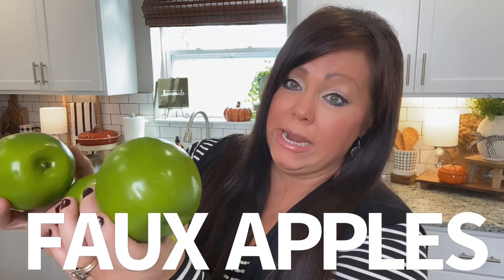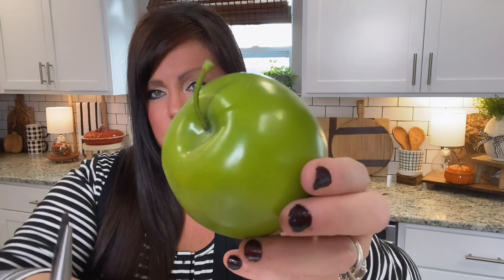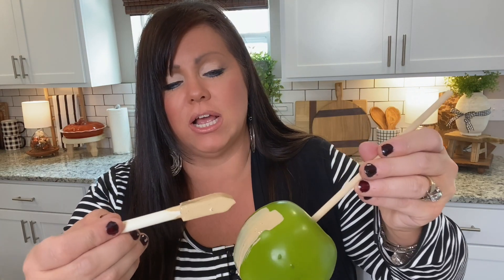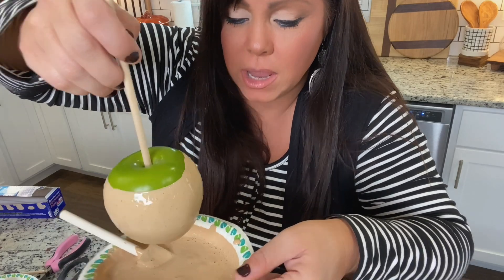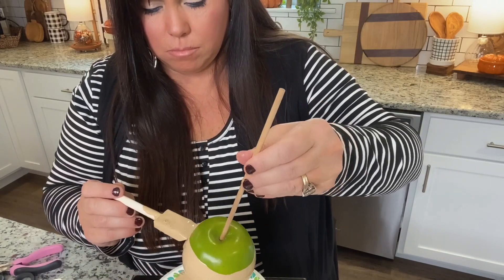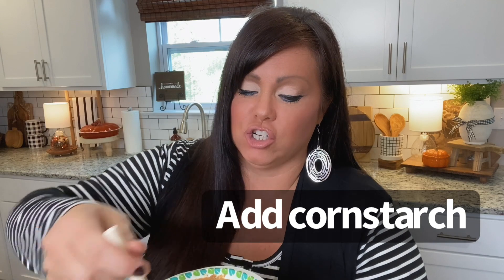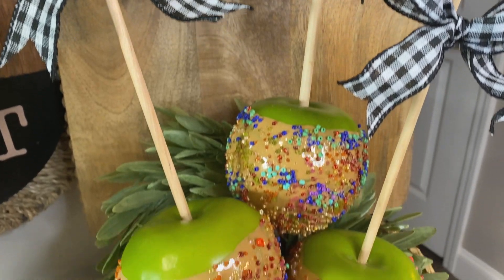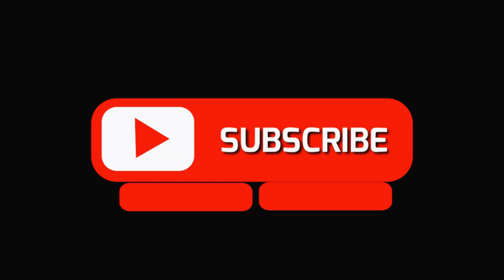DIY faux caramel apples for a Fall Display!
Hi friends, join me today let's make faux DIY caramel apples for a Fall Display! XOXO 🧡🍁
⬇️ SHOP ALL THINGS FALL ⬇️

FALL ACCENTS FOR THE HOME🍂
🍁FALL KITCHEN DECOR
🍁FALL DECOR FOR THE HOME
🍁NEUTRAUL FALL PILLOWS & THROWS
🍁HALLOWEEN DECOR STORE
🍁THE SIGN SHOP

FALL WOMEN'S FASHION 🍂
🍁FALL TOPS, SWEATERS, JACKETS & CARDIGANS
🍁WOMEN'S FASHION TOPS AND CARDIGANS
🍁WOMEN'S FALL BOOTS
🍁FALL JACKETS FOR WOMEN
🍁WOMEN'S HANDBAGS
🍁WOMNE'S JEWELRY

🍁DECORATIVE TRAYS
🍁WALL MIRRORS

⬇️ IN VIDEO ⬇️
CLOTHING
🍁MY TOP
🍁MY VEST CARDIGAN
🍁BLACK TOP
🍁MY EARRINGS
🍁MY JEANS

⬇️ ITEMS YOU'LL NEED ⬇️

GREEN FAUX APPLES
RED FAUX APPLES
MOD PODGE GLOSS WATERBASE SEALER, GLUE
CLASSIC CARAMEL PAINT
WOODEN DOWEL RODS
GLASS SEED BEADS
PAPER BOWLS (FOR PAINT)
CORN BOB BEDDING (TO MIMIC CHOPPED NUTS)
SPONGE BRUSH FOR PAINTING
NEEDLE-NOSE PLIERS

RIBBON OPTIONS
BACK & WHITE GINGHAM
ORANGE GINGHAM PLAID
BLACK & WHITE STRIPPED
NATURAL BURLAP RIBBON
JUTE TWINE